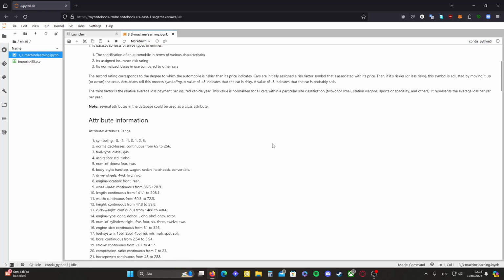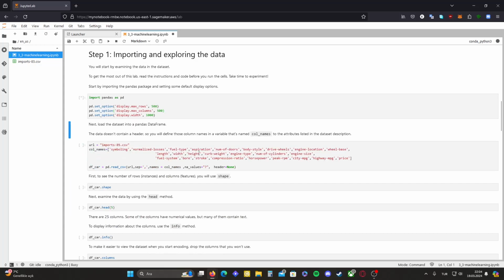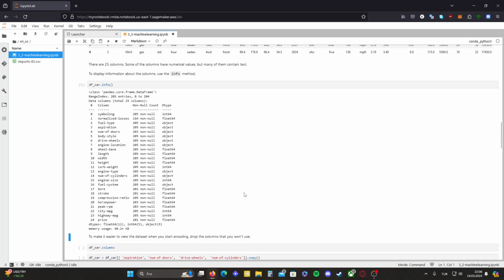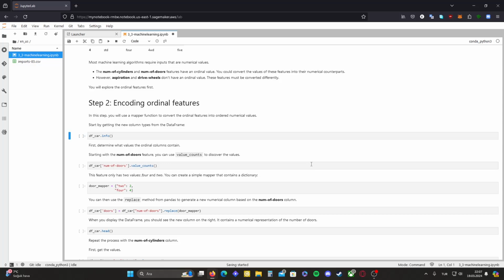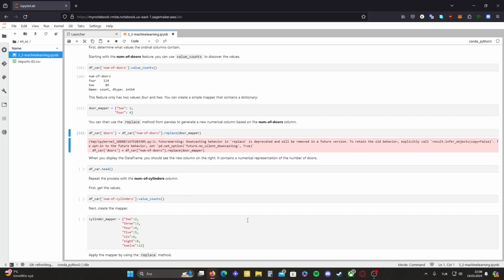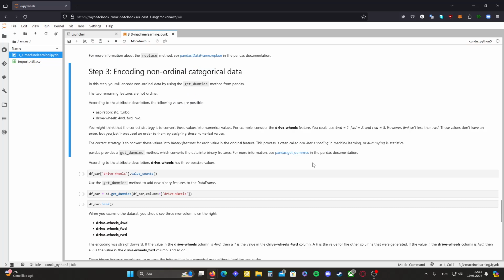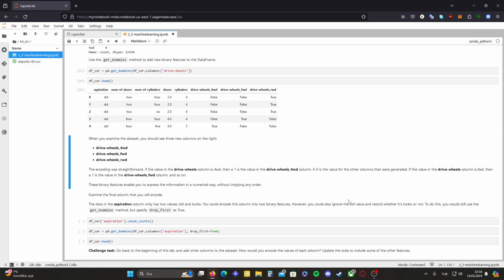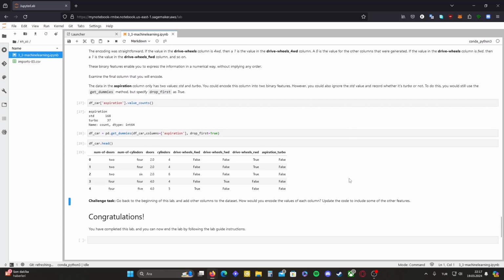AWS Academy Machine Learning Foundations 74797 | Lab 3.3 | Data Science